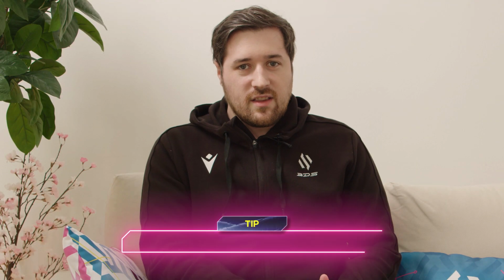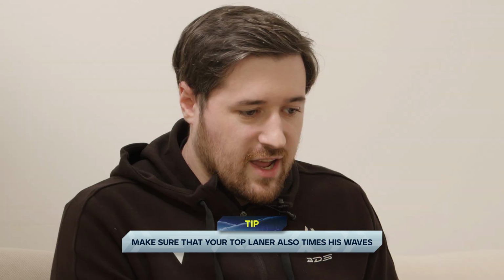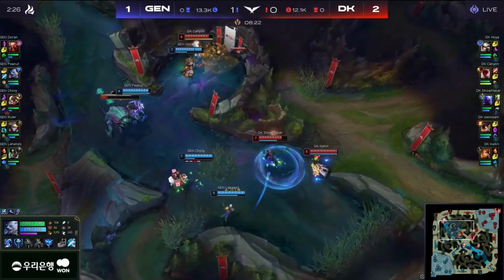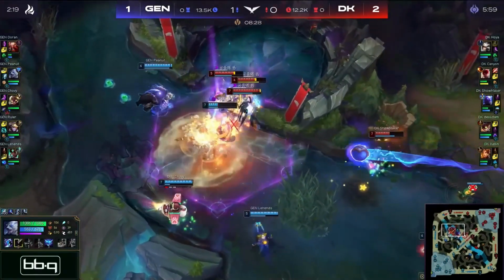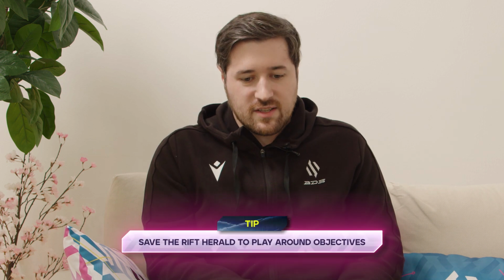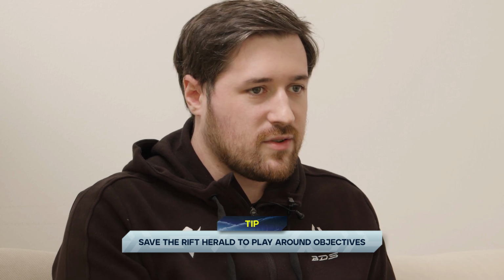Crashing Waves and Rift Herald Use | Tips to Improve Your Clash Games - Ep.2 By Duffman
In our second episode of Tips to Improve Your Clash Games, our magnicient Head Analyst Duffman illustrates the concept of crashing waves to gain advantages, as well as the usage of Rift Herald.